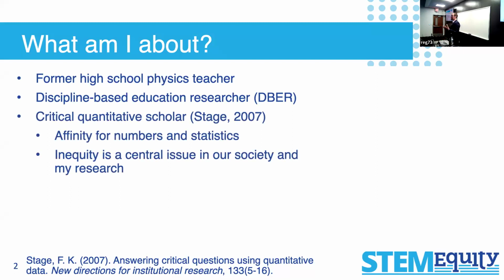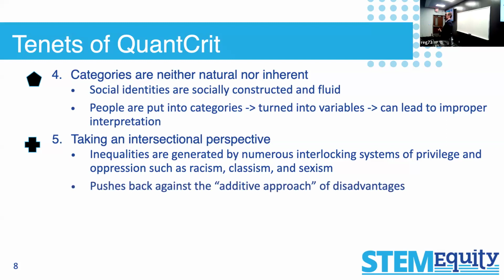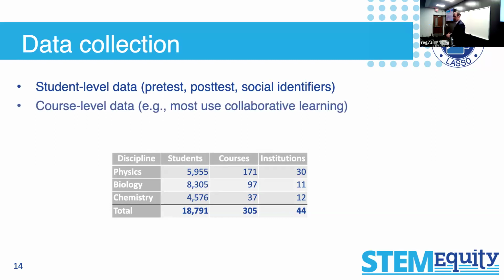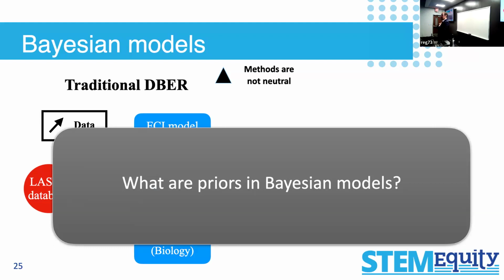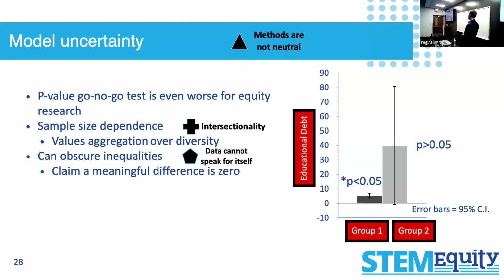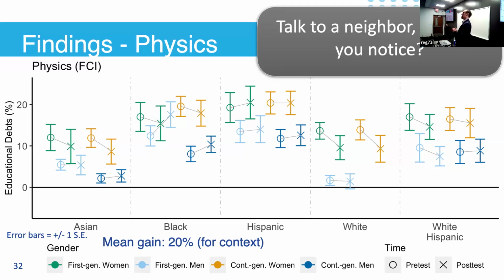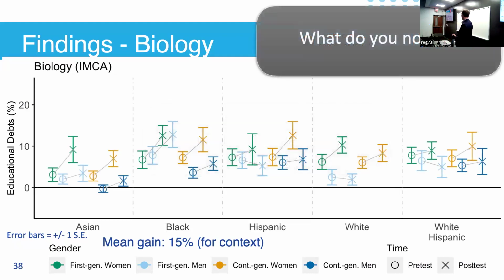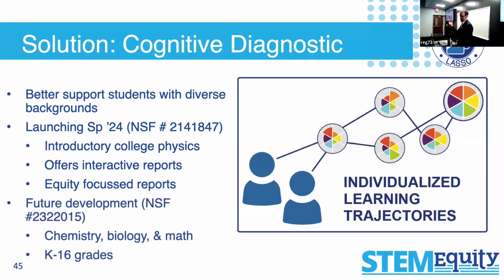Ben van Dusen seminar 3 1 24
Society's educational debts in biology, chemistry, and physics across race, gender, and class
Dr. Ben Van Dusen, Ph.D.

The success of collaborative instruction in helping students achieve higher grades in introductory science, technology, engineering, and mathematics (STEM) courses has led many educators and researchers to assume these methods also address inequities. However, little evidence tests this assumption. Structural inequities in our society have led to the chronic underrepresentation of Black, Hispanic, women, and first-generation students in STEM disciplines. Broadening participation from underrepresented groups in biology, chemistry, and physics would reduce social inequalities while harnessing diversity's economic impact on innovation and workforce expansion. We leveraged data on content knowledge from 18,791 students in 305 introductory courses using collaborative instruction at 45 institutions. We modeled student outcomes across the intersections of gender, race, ethnicity, and first-generation college status within and across science disciplines. Using these models, we examine the educational debts society owes college science students prior to instruction and whether instruction mitigates, perpetuates, or exacerbates those debts. The size of these educational debts and the extent to which courses added to or repaid these debts varied across disciplines. Across all three disciplines, society owed Black and Hispanic women and first-generation Black men the largest educational debts. Collaborative instructional strategies were not sufficient to repay society’s educational debts.

CSTL is committed to supporting and developing the best possible science and mathematics teachers and elevating the capacity of practicing teachers.

CSTL offers multiple programs for undergraduate and graduate students, and educators to teach STEM in classrooms all over the world. Located at Northern Arizona University’s campus in Flagstaff, Arizona, CSTL offers both in-person and online courses.